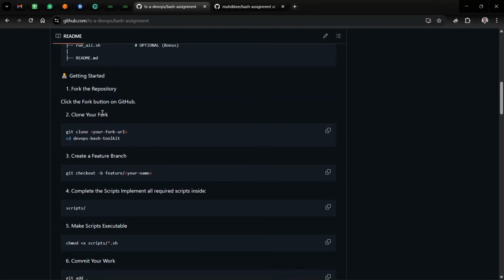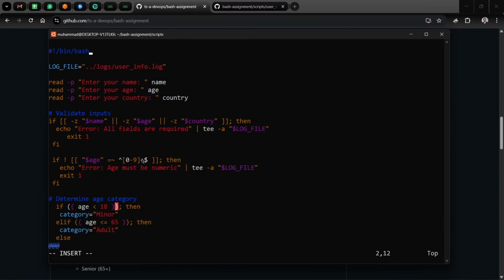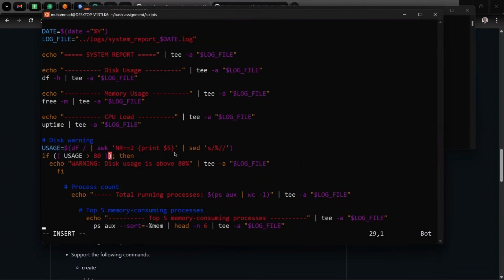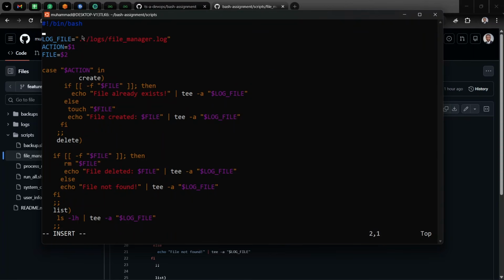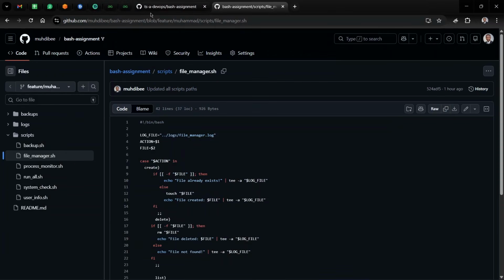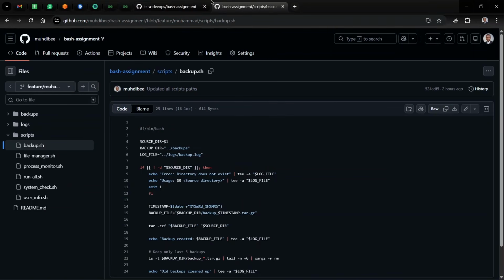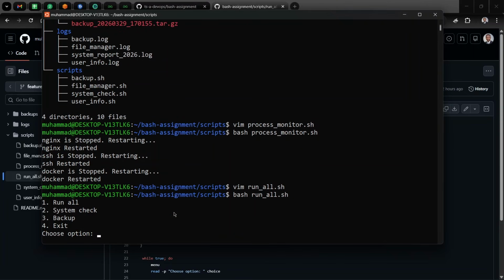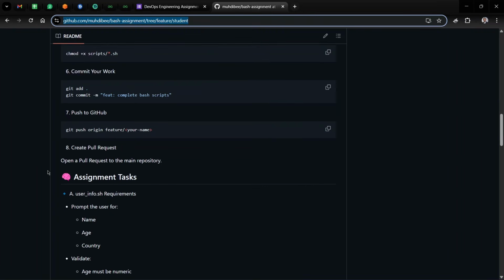TS Academy Complete Bash Scripting Assignment (5 Projects)